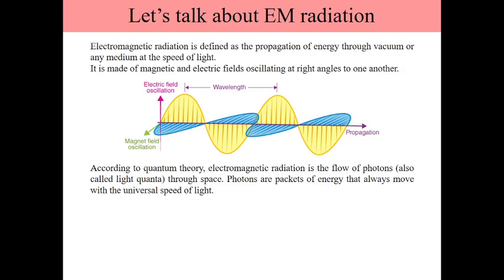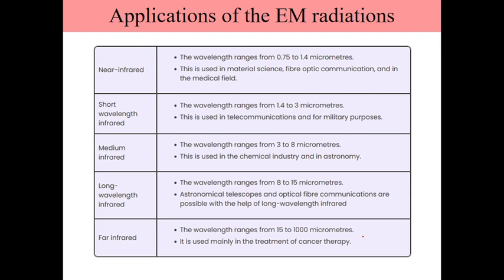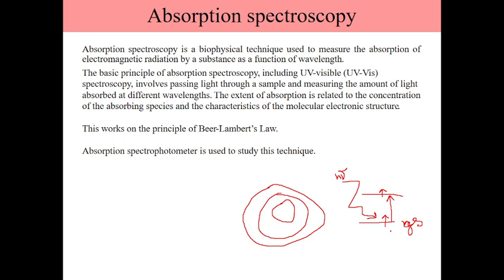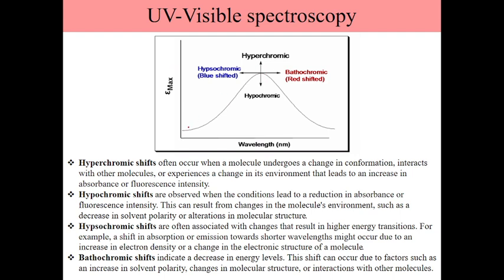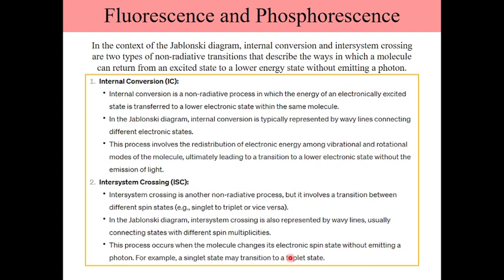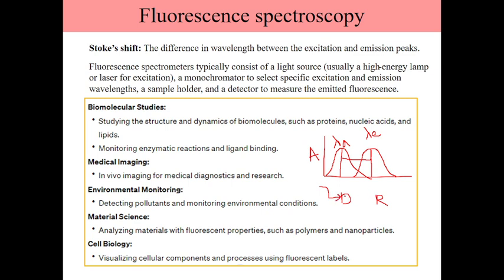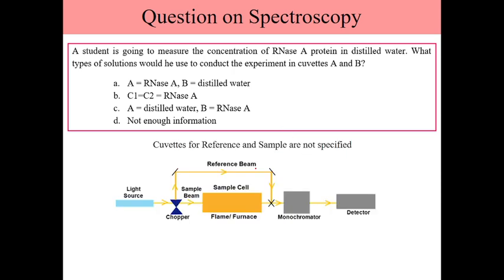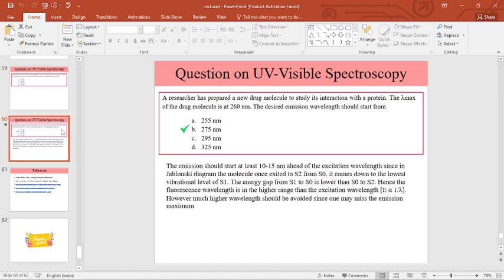Demystifying spectroscopy | Experimental Biochemistry | Week 3 | Beas Mukherjee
In this live Q/A session, we brushed up on the concepts of EM radiations and Spectroscopic techniques and solved multiple-choice questions. Basic to advanced level MCQs will prepare you for the competitive exams namely gate csirnet dbt icar drdo cucet and university